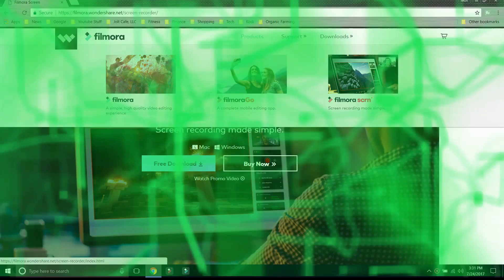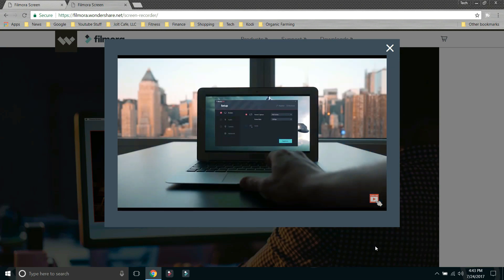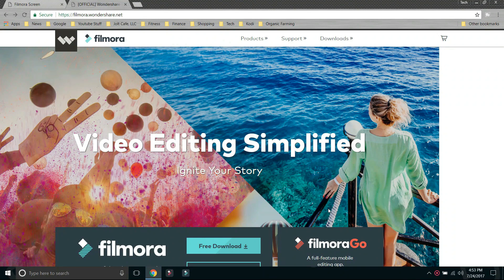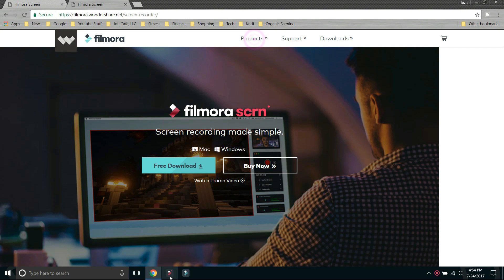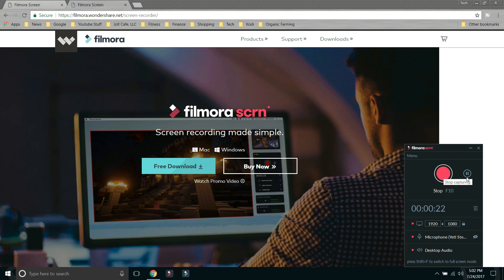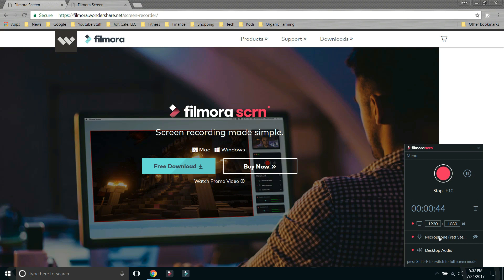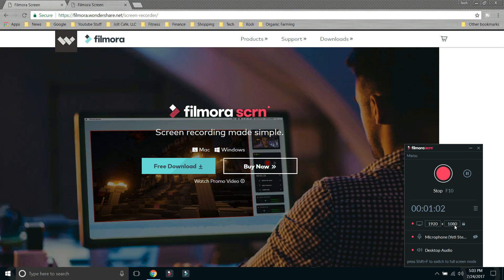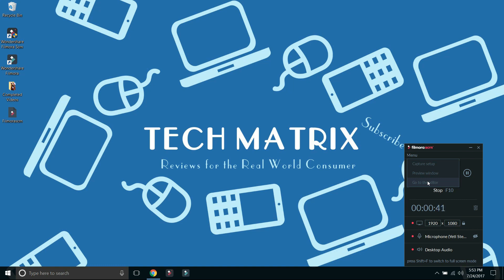How to record your computer screen for free - Filmora scrn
Wondershare Filmora has just released a new software product called Filmora scrn which is short for "screen".  The software is designed to record and edit your screen on a PC or Mac for free with a watermark or purchase with no watermark.  Wondershare Filmora has done an excellent job in creating a piece of software that any novice or pro can use to start recording mac or pc screens instantly.  Simple and easy to use.